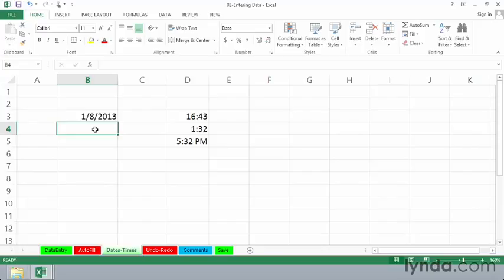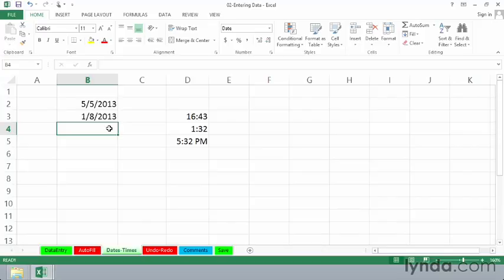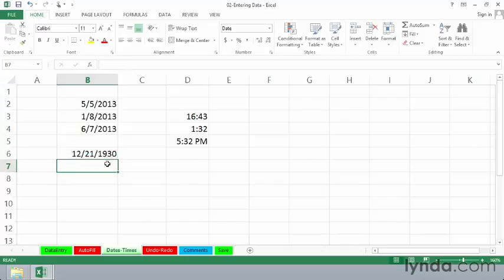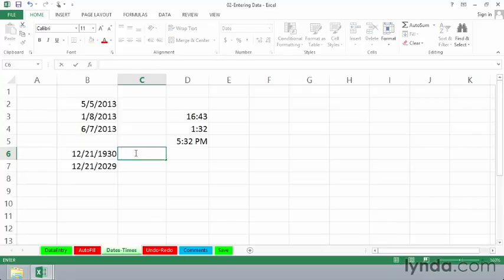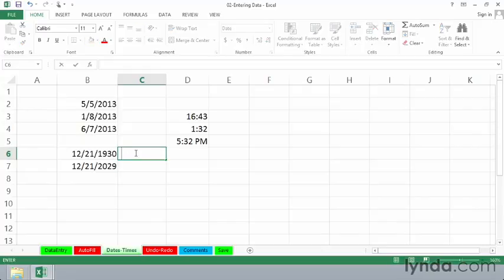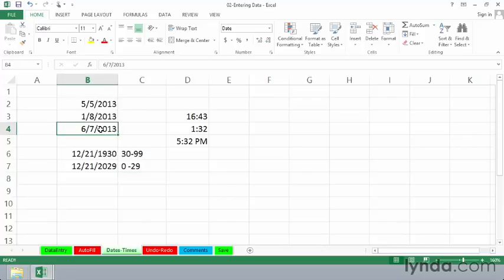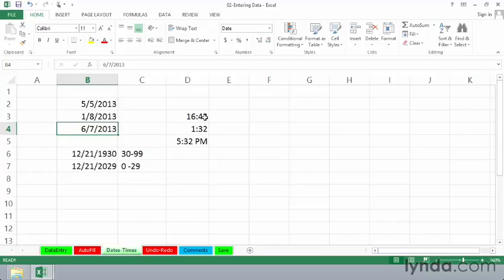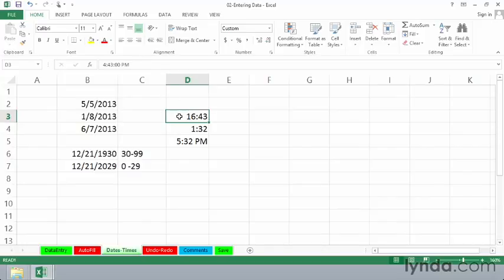Tutorials - Excel 2013 Essential 2/3 DatesTimes